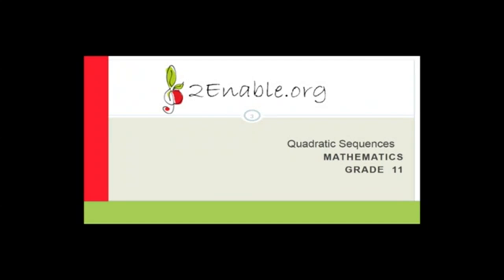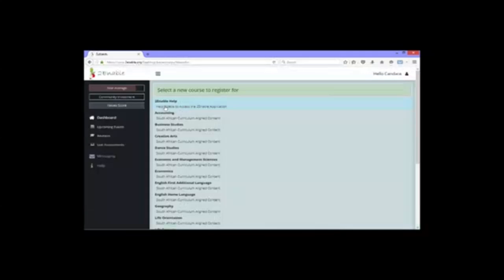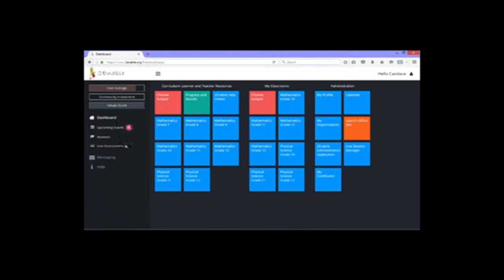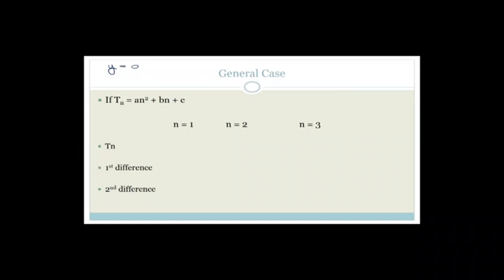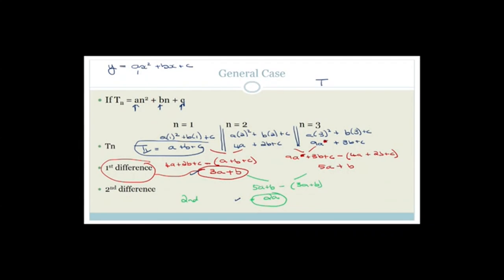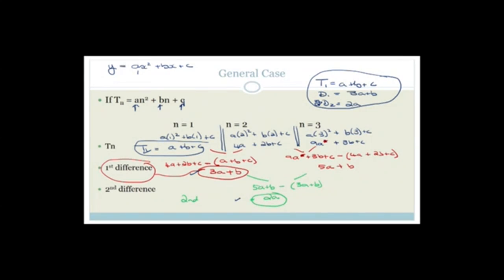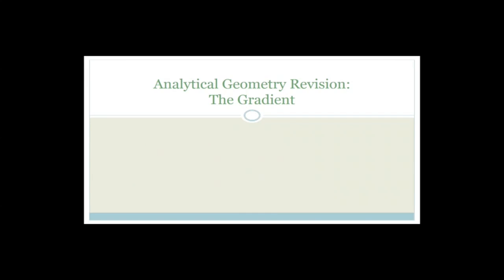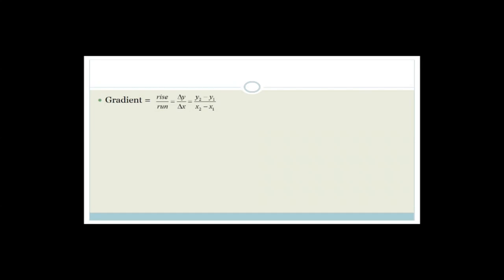Inequalities Week 6 Revision